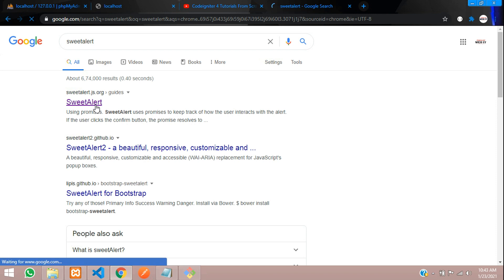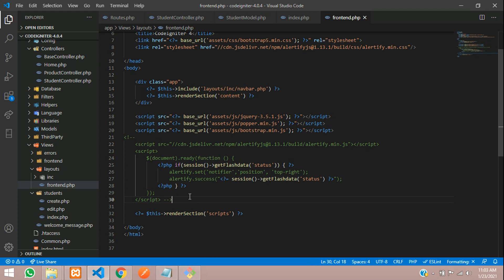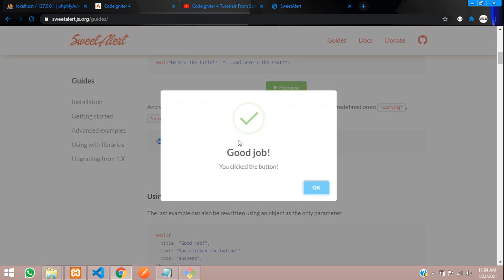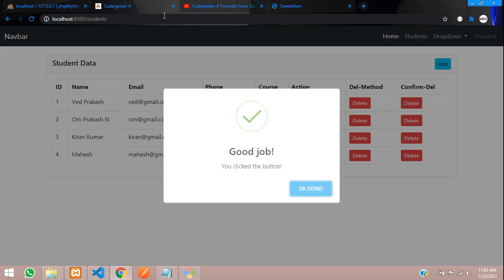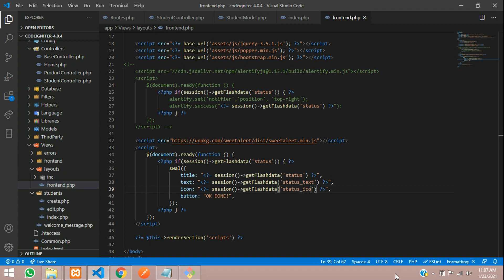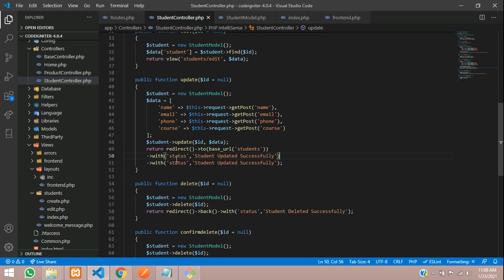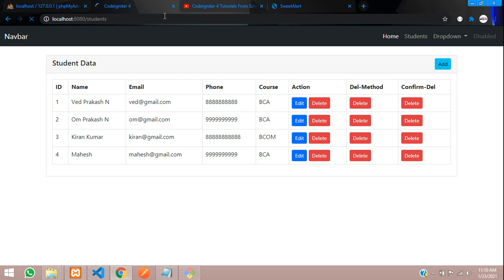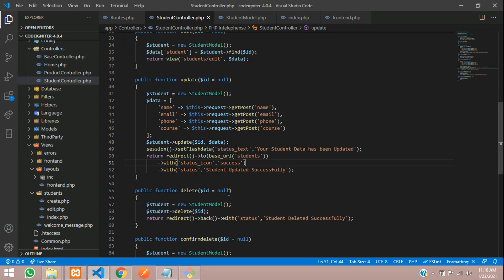CodeIgniter4 - Part-11: How to Show success message using Sweet Alert | Integrate Sweet Alert in CI4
In this video, i have taught about how to show or display success message after form submit using Sweet Alert JS with setFlashdata and with function in Codeigniter 4.0.4